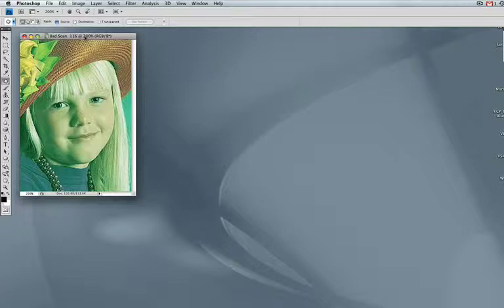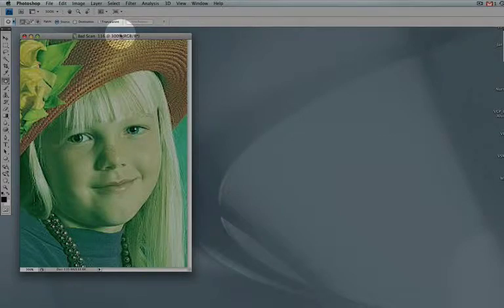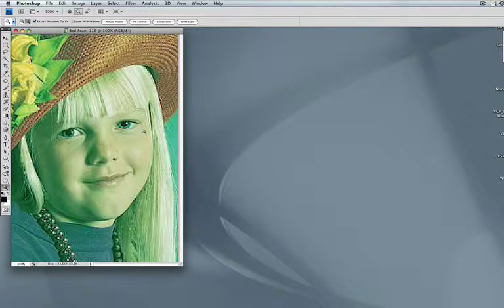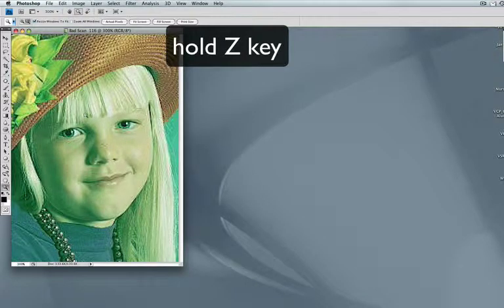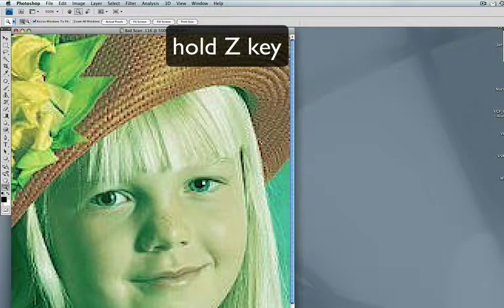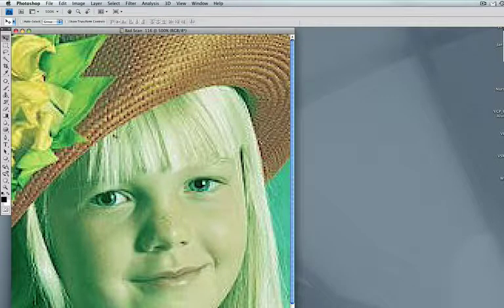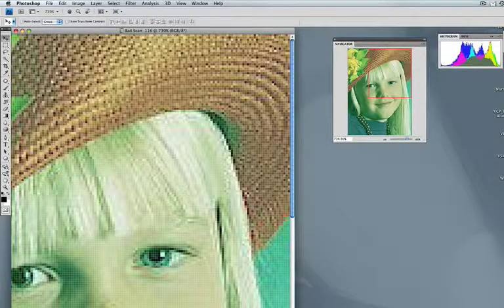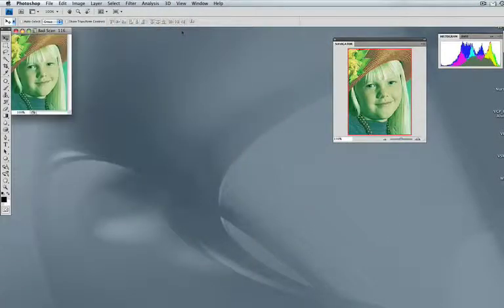l1 zoom desktop